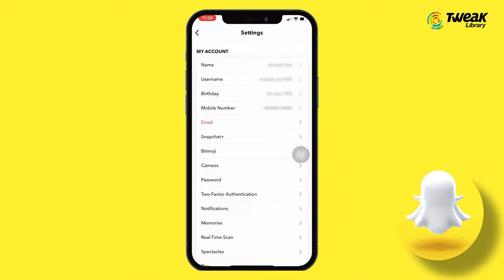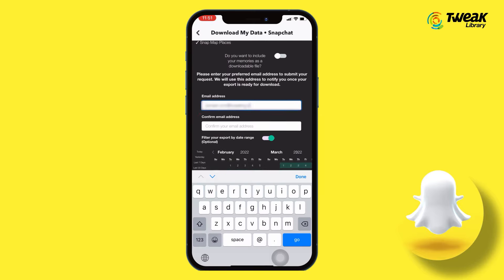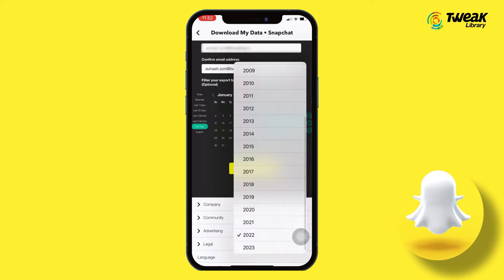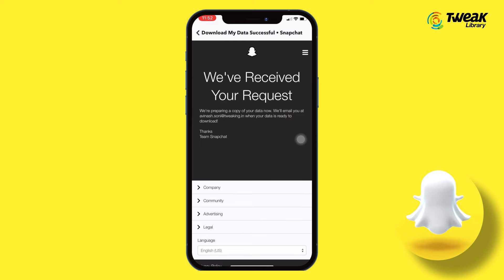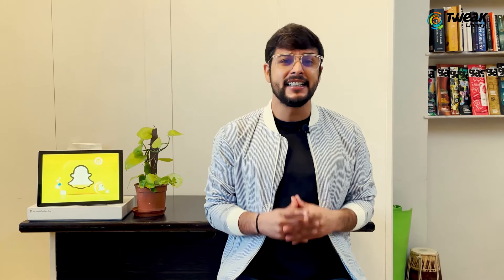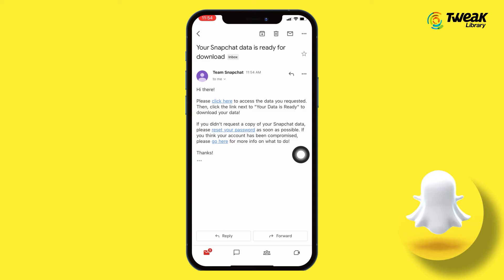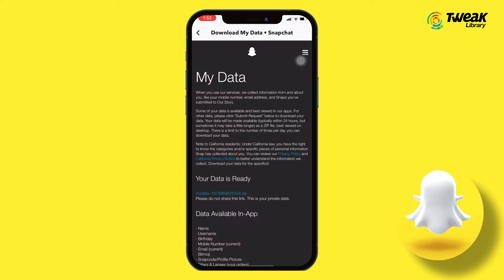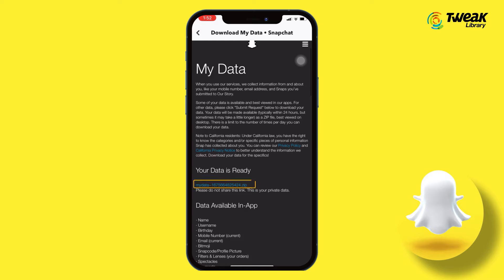How To Recover Deleted Photos Videos & Chats on Snapchat 2023 | Restore Snapchat Messages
In this tutorial, we will show you step by step on How To Recover Deleted Photos, Videos, and Messages on Snapchat. Snapchat is one of the most popular social media platforms, and sometimes we accidentally delete important memories. Don't worry, there is still a chance to recover them. With the right tools and methods, you can retrieve your deleted Snapchat photos, videos, and messages. This video will walk you through the process, so make sure to watch it till the end. Remember, the sooner you start the recovery process, the better the chances of success. So, if you've accidentally deleted your precious Snapchat memories, this video is a must-watch. Hit the play button now and start recovering your deleted Snapchat photos, videos, and messages today!